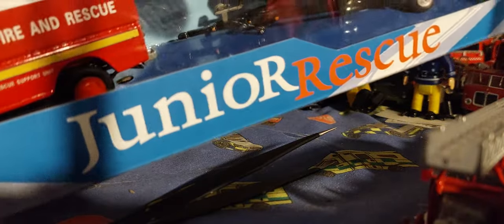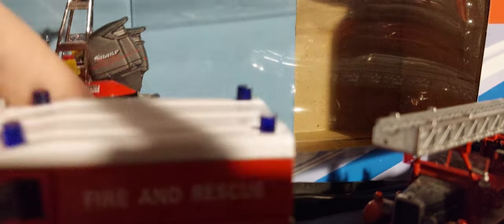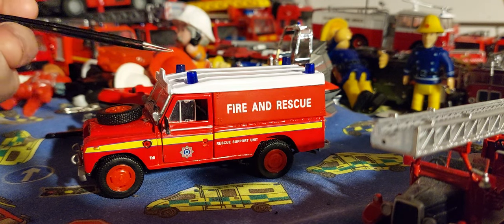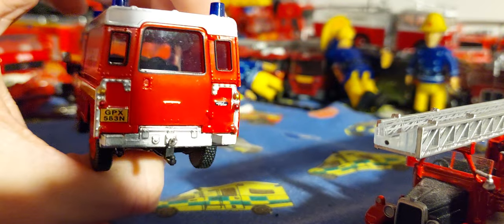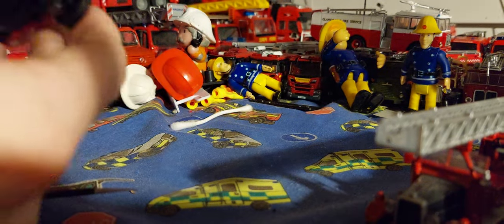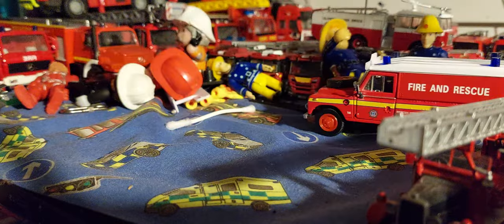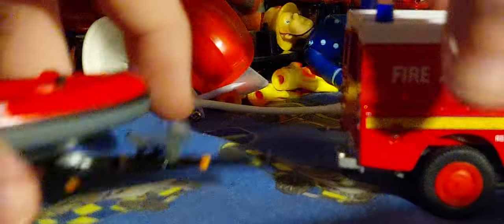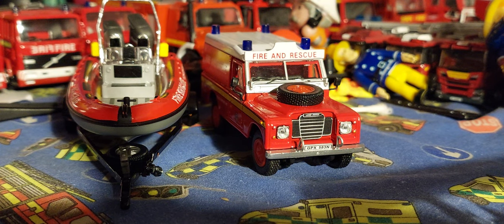cararama Land Rover series 3 fire rescue support unit and fire boat/trailer review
9/10 nothing much say 😊

 (North_west_999vids_extra)
Lewis Carrington